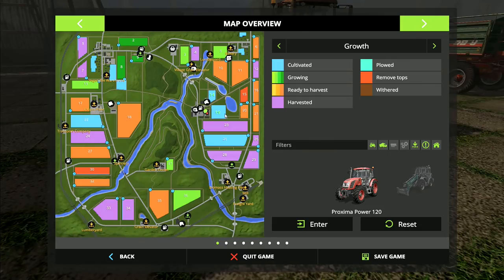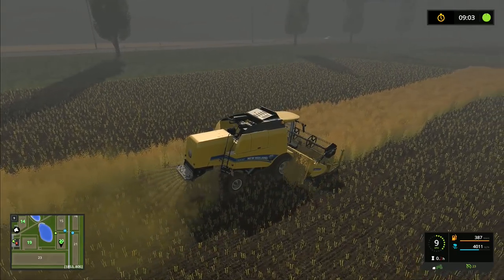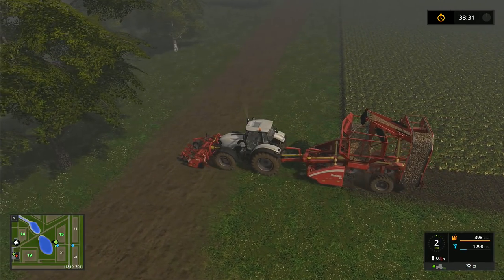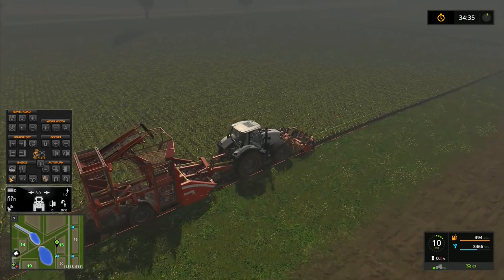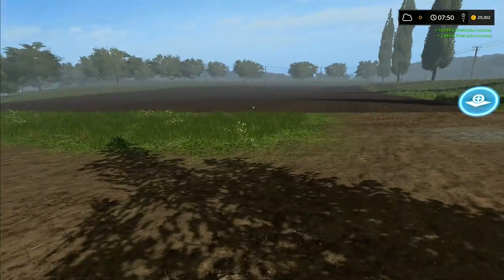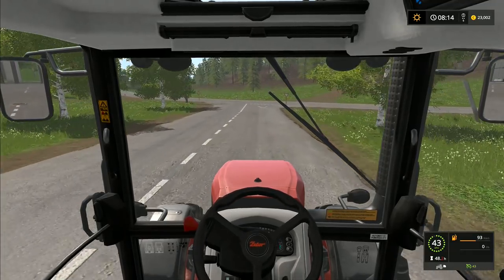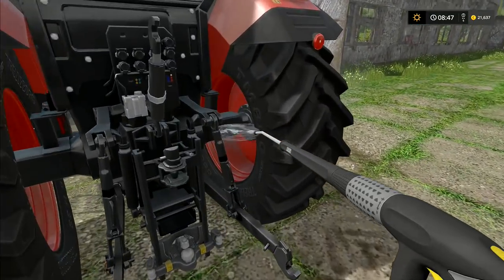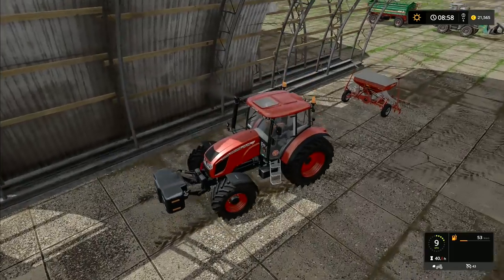Let's Play Farming Simulator 2017, Sosnovka #23: Apologies, Canola And Sugar Beet!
In today's Let's Play FS17, set in Sosnovka -
I owe you all an apology for yesterday, I failed to deliver on the timelapse material that I said I'd do at the beginning of the episode.  Then to add insult to injury, the talked about potato harvest vanished into thin air as well!  To try to make amends I'm harvesting  small field of canola in time lapse, then working on a field of sugar beet, also in time lapse.  Hopefully this till make you all feel better!

Our question for the week - 'Should I keep cleaning the animals with the Kramer, buy one Lely Juno or buy two Lely Juno's?'  Remember folks, it's your vote, it's your game!